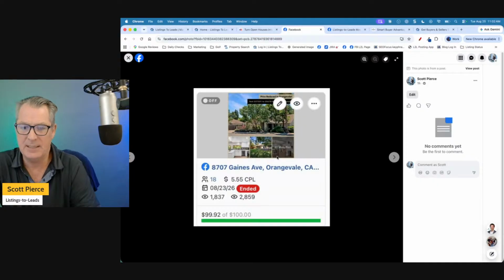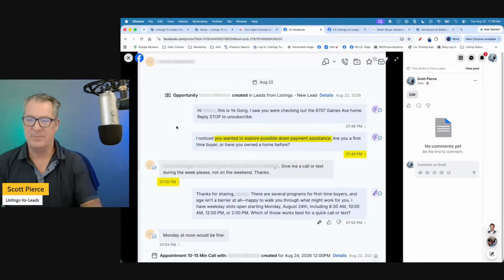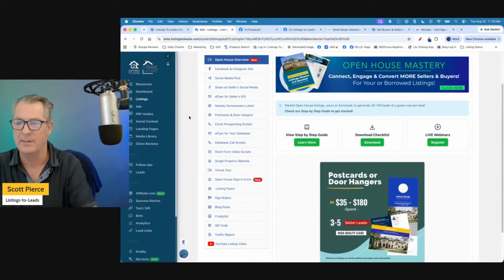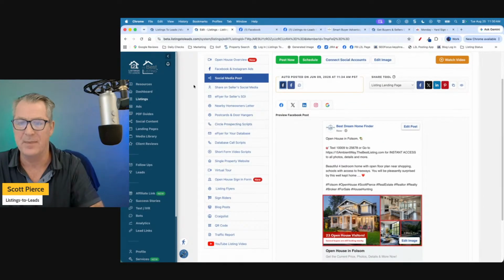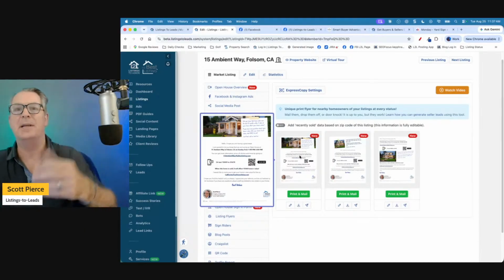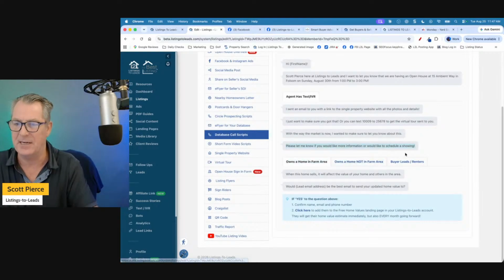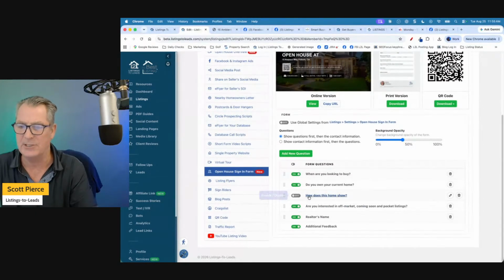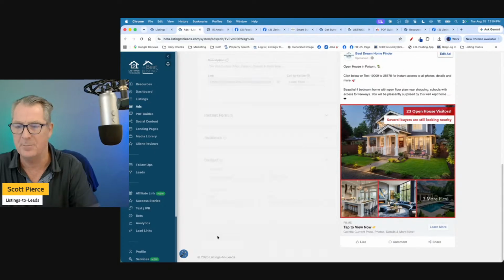How to Turn Open Houses into Listings, Buyers & Closings!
Open houses, whether your own or borrowed, are a simple way to meet buyers and uncover future sellers.

With the right plan, they can become a consistent source of new opportunities.

In this training, we’ll show you how to promote, host, and follow up so your open houses actually lead to conversations and deals.

What you’ll learn:

✅ How to attract buyers using social media, your database, and local outreach

✅ What to do before and after the open house to stay top of mind

✅ How to choose the right homes so you do not waste time

✅ How open house conversations turn into listings

Yes, open houses can lead to buyers.
Yes, they can lead to listings.
And yes, they can help get homes sold.

From a Listings-to-Leads client:

“This home sold from the open house where we used Listings to Leads to market & capture leads!

Thanks for this great marketing platform!"
- Shawn C

If you want a simple and consistent way to make open houses work, this training will show you how.